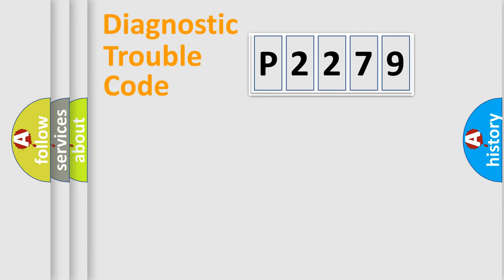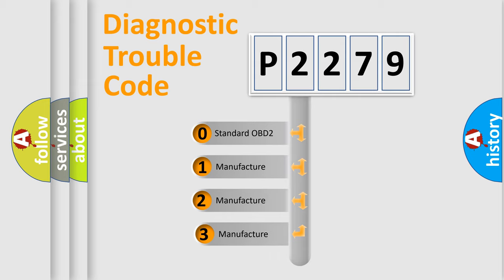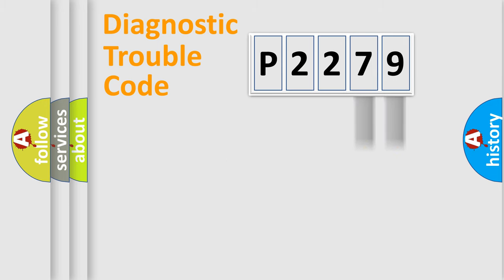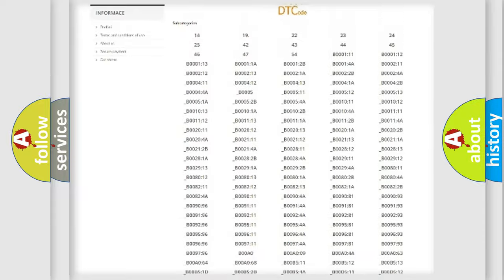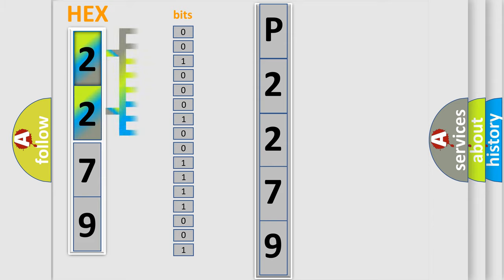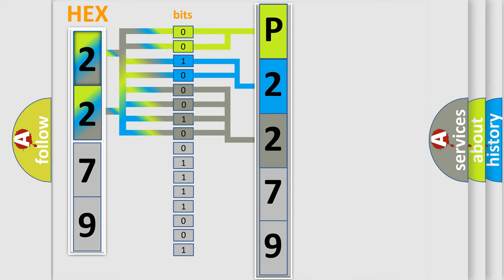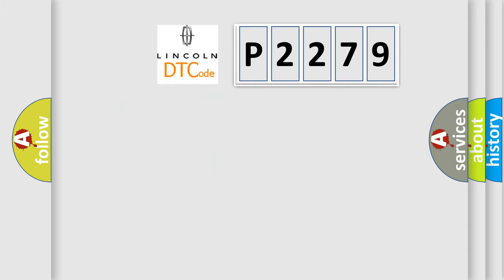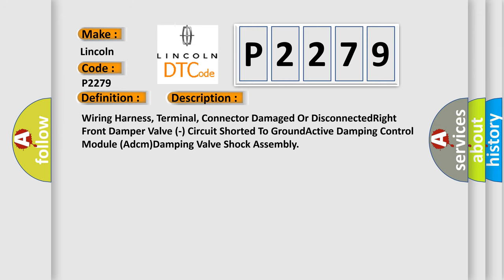DTC Lincoln P2279 Short Explanation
Contents:
0:21 Basic DTC analysis according to OBD2 protocol standard.
1:48 Insight into programming
2:58 A diagnostically understandable description of the Diagnostic Trouble Code
3:05 Basic error definition

Make:
Lincoln
Code:
P2279
Definition:
Right Front Damping Valve Low Side 2 - Circuit Short To Ground
Cause:
Wiring Harness, Terminal, Connector Damaged Or DisconnectedRight Front Damper Valve (-) Circuit Shorted To GroundActive Damping Control Module (Adcm)Damping Valve Shock Assembly